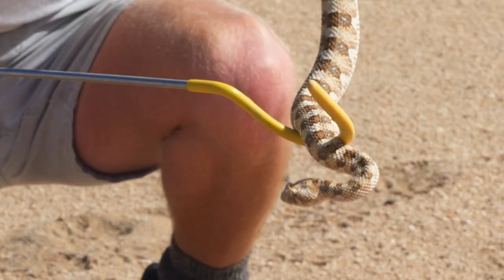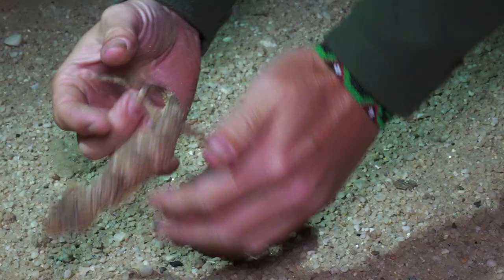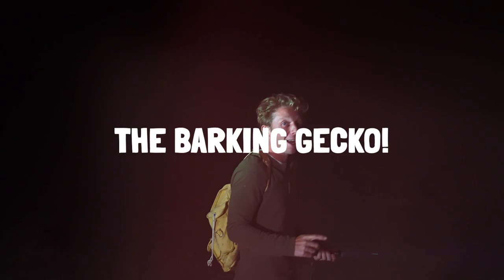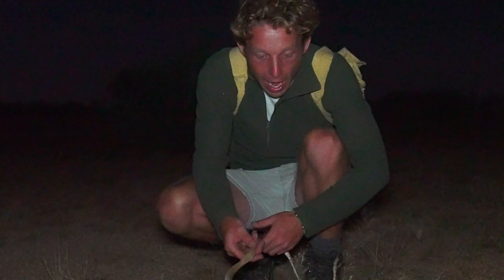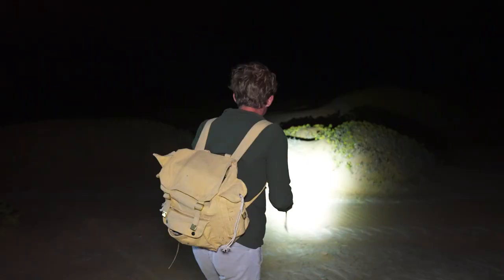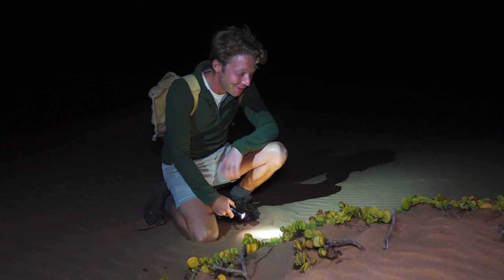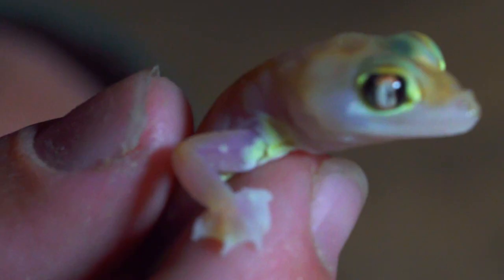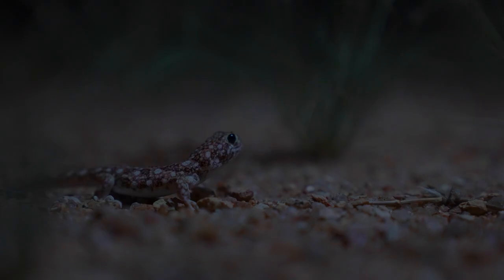This Gecko Glows in the Dark!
The Web-Footed Gecko ( Pachydactylus rangei ) lives in the soft sands of the Namib Desert and is specially adapted to living here. The wide and webbed feet give this gecko a large surface area to gain traction on the sand and also to allow them to build their burrows where they spend during the day. At night they emerge to feed on insects and spiders. It is known that this species of gecko glows in the dark, or at least glows when a UV light (black light) is shone on them. I test this out!

The episode also features 2 other species (as part of my 3 GECKO CHALLENGE) that live in the Namib Desert but in slightly different habitats, across the gravel plains for the Giant Ground Gecko ( Chondrodactylus angulifer ) and then to a dry riverbed for the Common Barking Gecko ( Ptenopus garralus ). These species are also nocturnal and emerge from their burrows on nightfall to feed. The Barking gecko is particularly cool in the way the male calls or "barks" in order to attract the females to them!